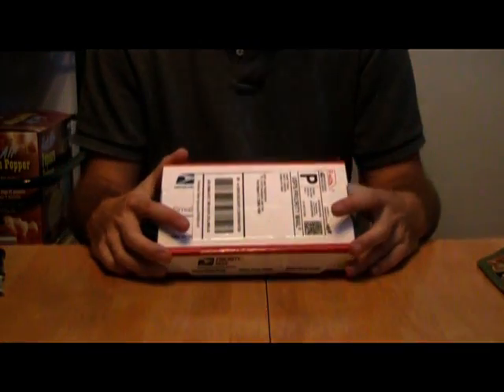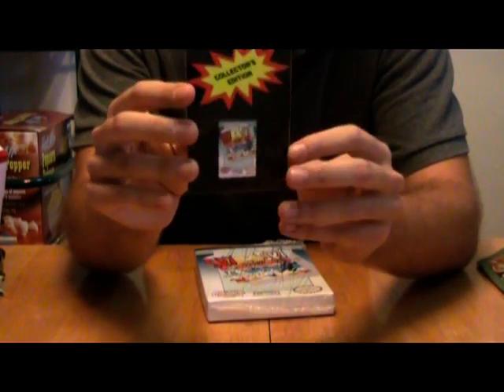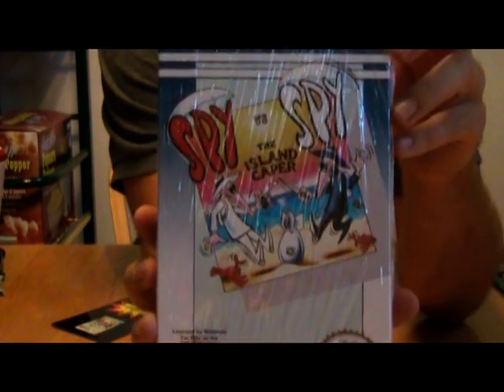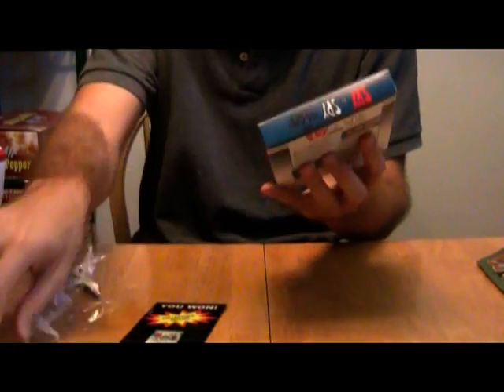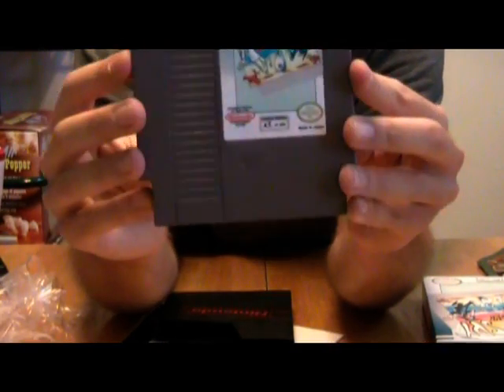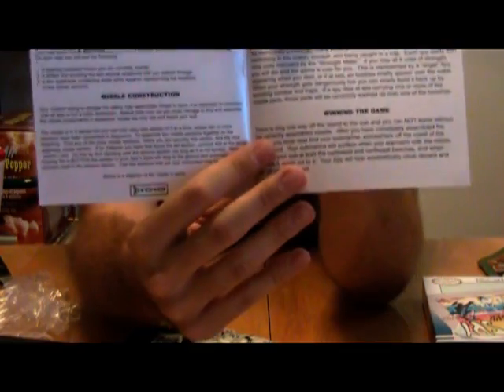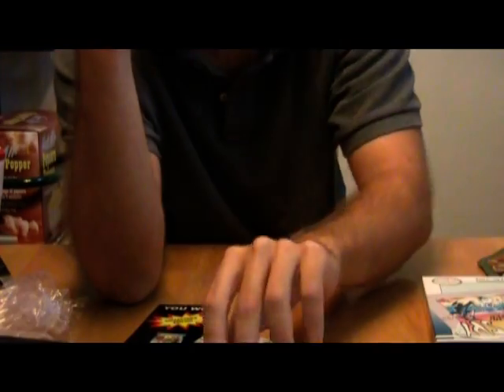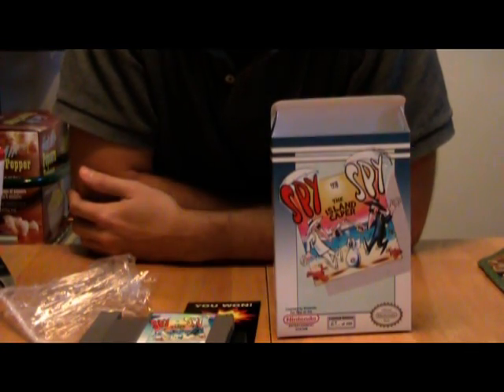Homebrew First Look: Spy Vs. Spy 2: The Island Caper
First look at a previously unreleased Nintendo NES game, Spy Vs. Spy 2: The Island Caper.  Available now!  Enjoy!